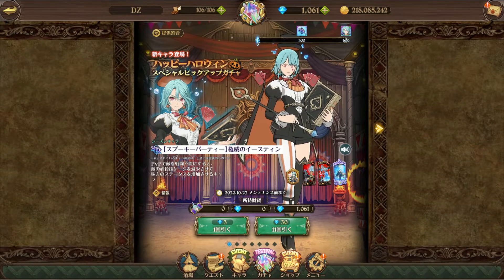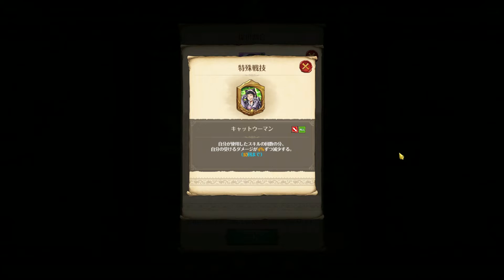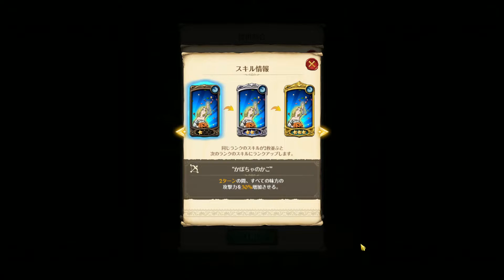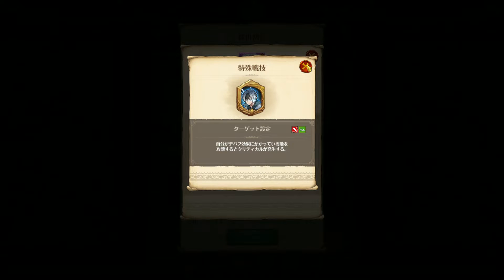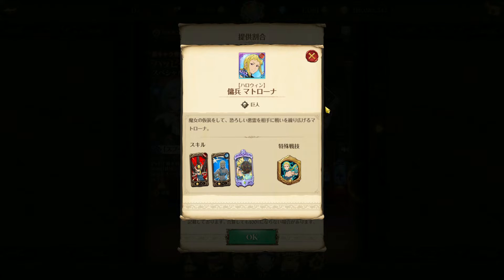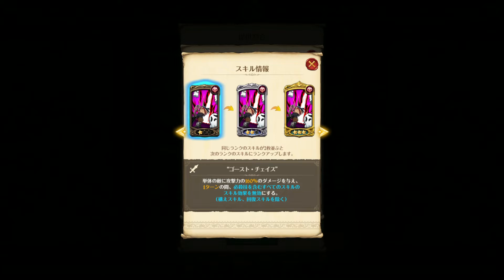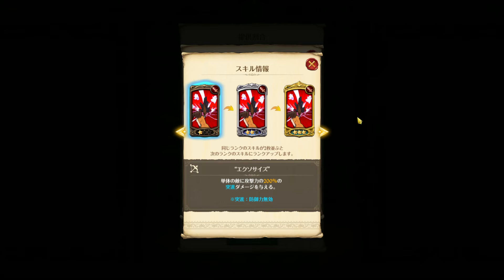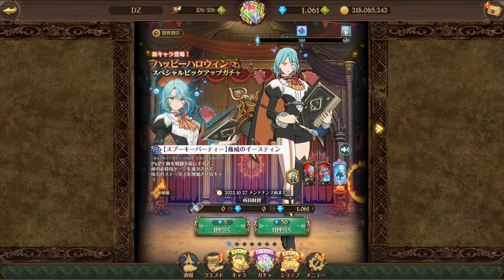Halloween Eastin Banner Review | Seven Deadly Sins: Grand Cross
Hello everybody!
Today I thinks it's my first banner review of Spooky Party Eastin of Authority

How do you like my Video? Please give me some feedback!
Best way if you wana support me is just leaving a like and a sub if you really want to help me out or just like my content :)

xxxxxxxxxxxxxxxxxxxxxxxxxxxxxxxxxxxxxxxxxxxxxx

xxxxxxxxxxxxxxxxxxxxxxxxxxxxxxxxxxxxxxxxxxxxxx